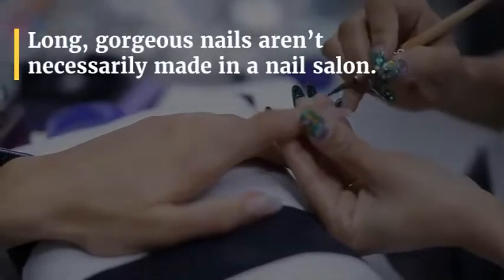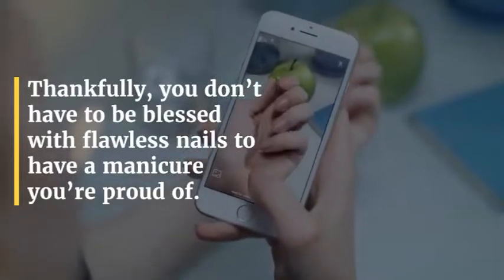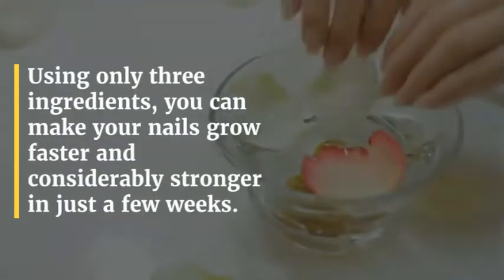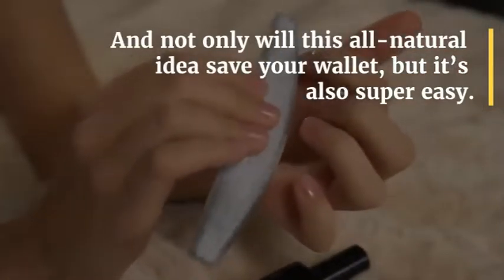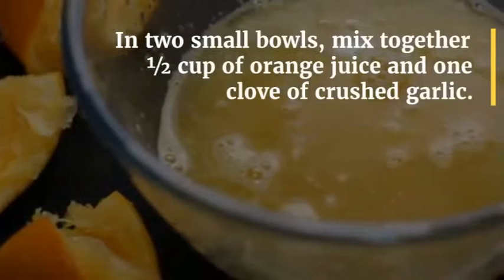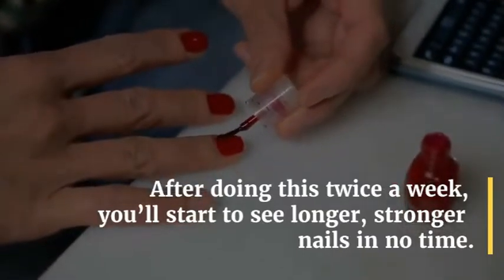Make Your Nails Grow Super Fast: The Only 3 Ingredients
Using only three ingredients, you can make your nails grow faster and considerably stronger in just a few weeks.

★ ABOUT CHANNEL:

Natural Cures Factory is a channel that offers free videos about natural remedies, home made remedies, natural cures, physical and mental health recipes and tips.